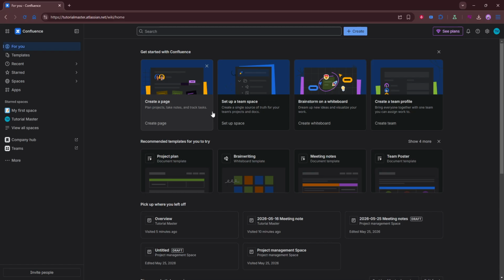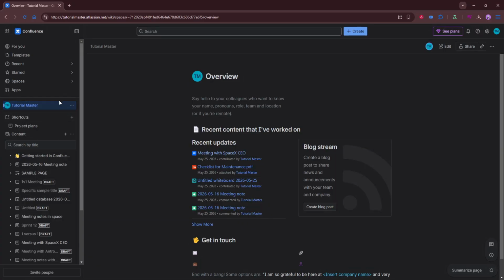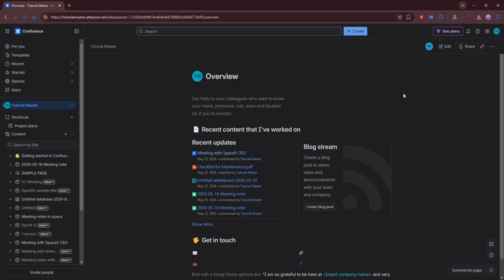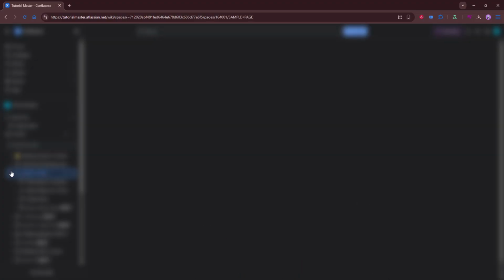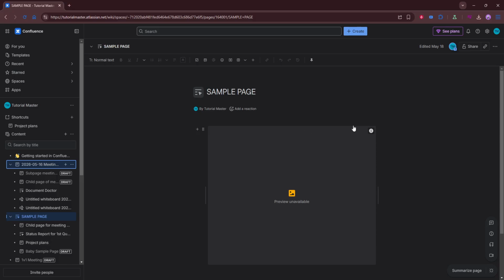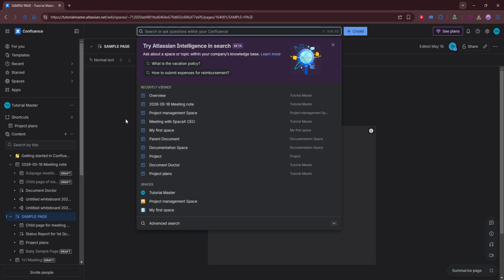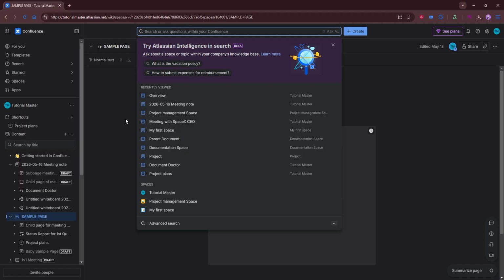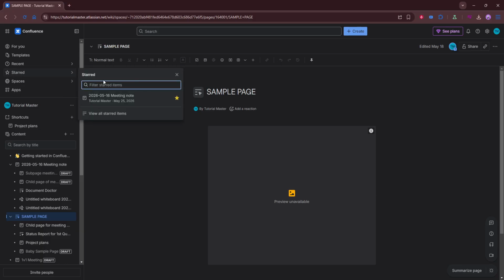How To Navigate Confluence [How To Guide 2026]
In today's video we cover How To Navigate Confluence [How To Guide 2026]